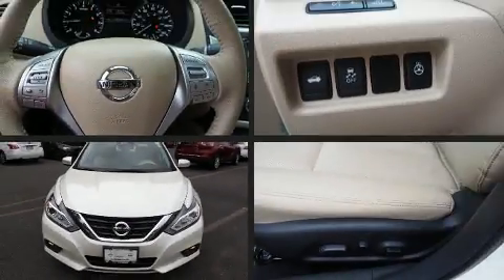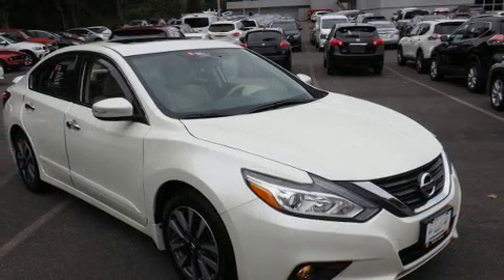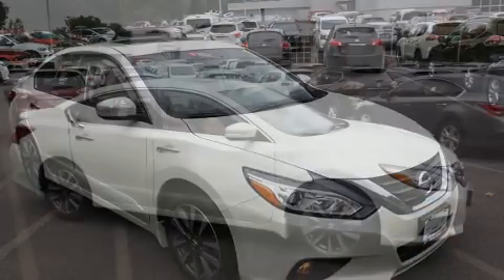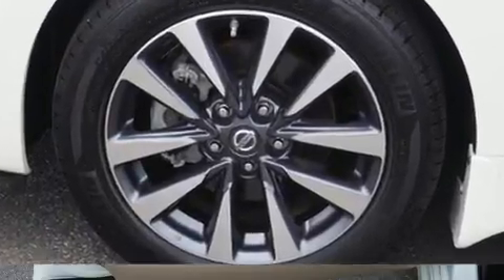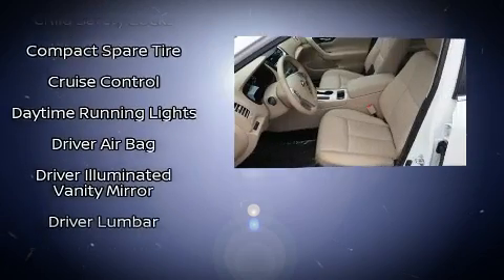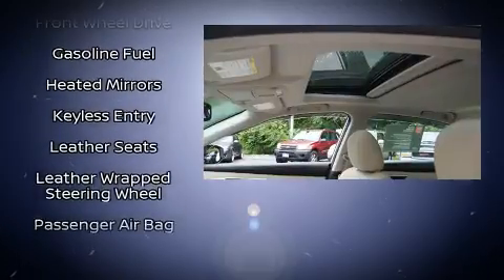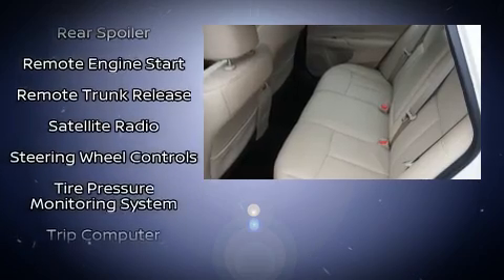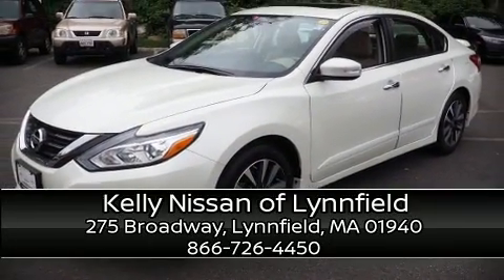2016 Nissan Altima 4dr Sdn I4 2.5 SL in Lynnfield, MA 01940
The 2016 Nissan Altima. This 4 door, 5 passenger sedan still has fewer than 5,000 miles! It features a front-wheel-drive platform, an automatic transmission, and a 2.5 liter 4 cylinder engine. Comfort and convenience were prioritized within, evidenced by amenities such as: a tachometer, power front seats, heated seats, front dual-zone air conditioning, blind spot sensor, an overhead console, and power windows. Premium sound drives 9 speakers, providing you and your passengers a sensational audio experience. Take assurance in side curtain airbags, providing head protection in the event of a severe collision. This vehicle has achieved Certified Pre-Owned status, by passing Nissan's comprehensive certification process, including a comprehensive 156 point inspection! Our sales reps are knowledgeable and professional. We'd be happy to answer any questions that you may have. We are here to help you.